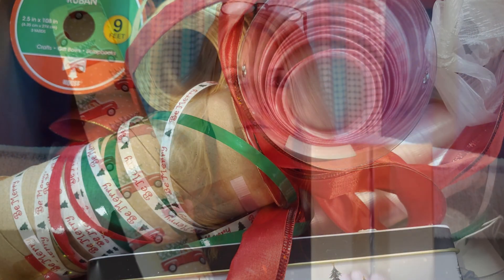They said it was good. Is it really? We tried it so you don't have to.